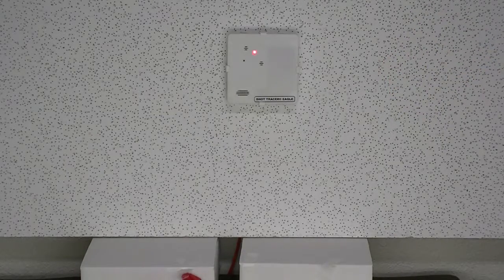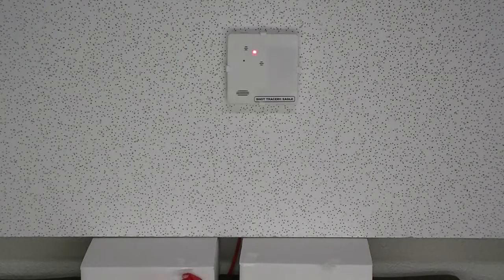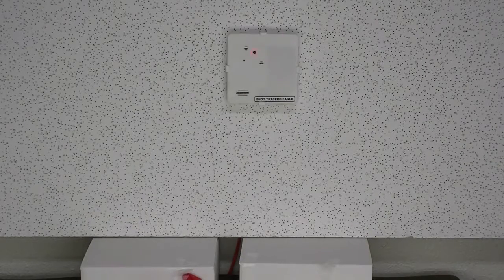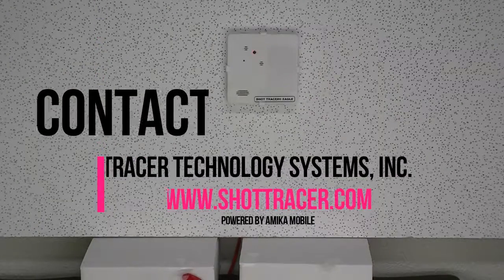Shot Tracer Balloon Demo Video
Demonstration of Shot Tracer Eagle recognizing the difference in a false detection versus an actual gunshot event.